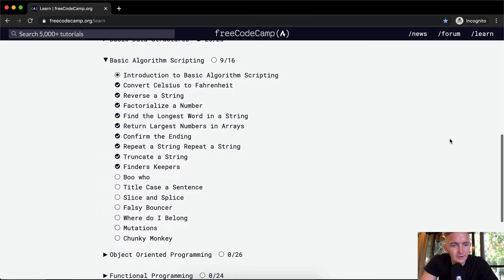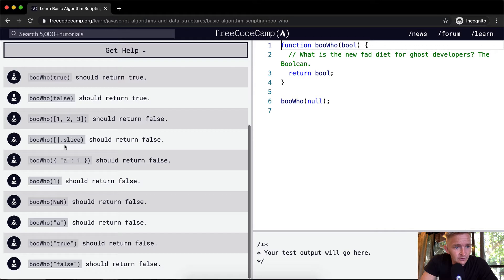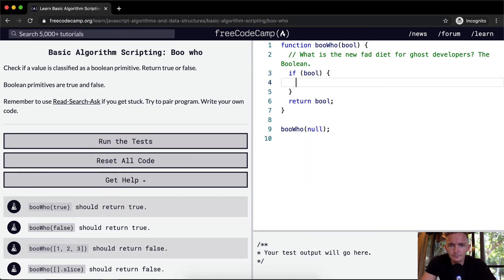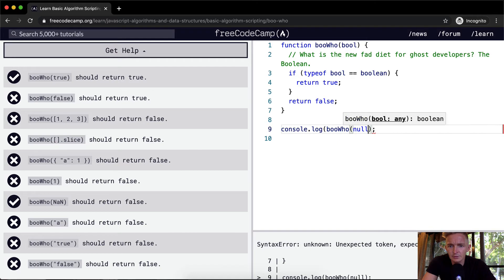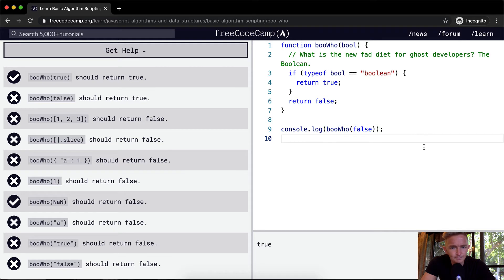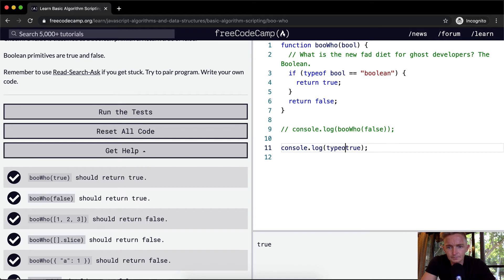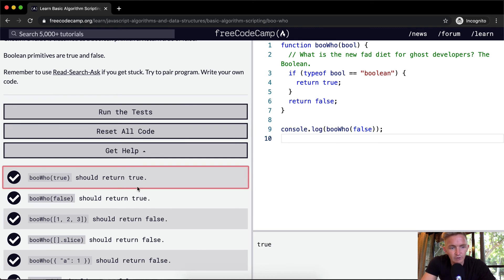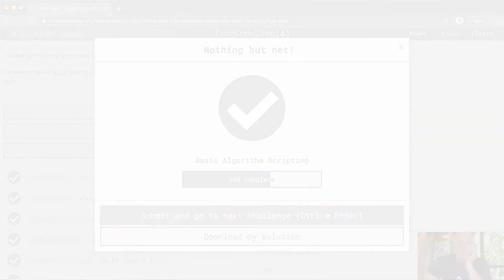Boo who - Basic Algorithm Scripting - Free Code Camp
In this basic algorithm scripting tutorial do an exercise called Boo Who. This is another tutorial that makes up a series where I cover the FreeCodeCamp curriculum. Enjoy!